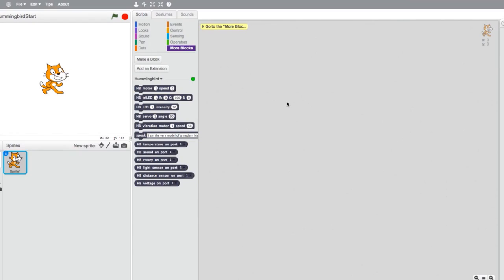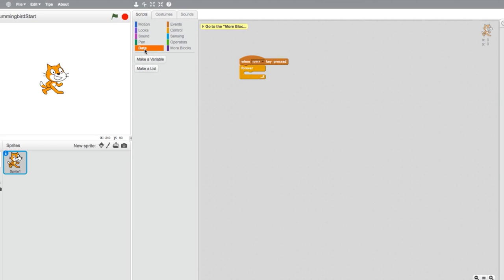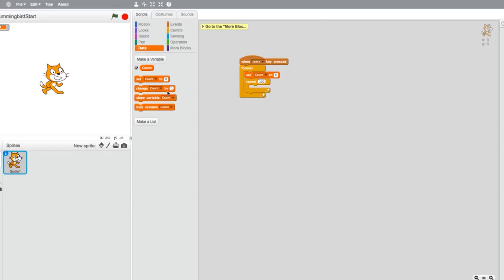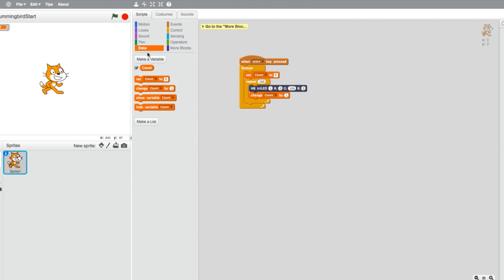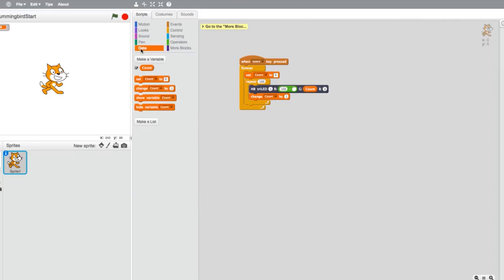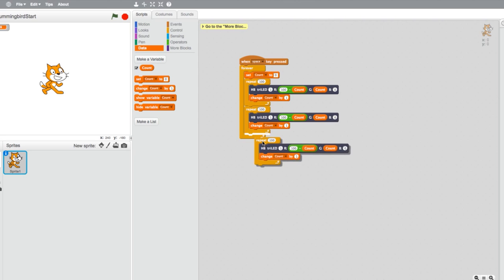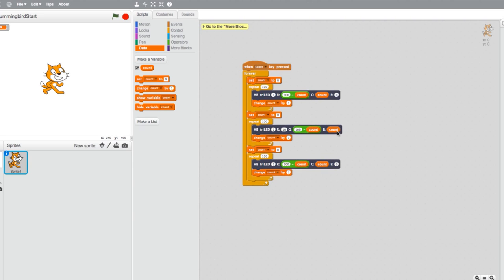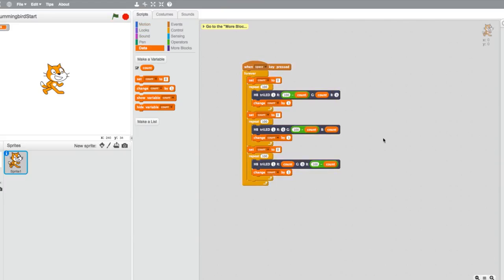[허밍버드와 스크래치 2.0] 3편 - 프로그램 만들기